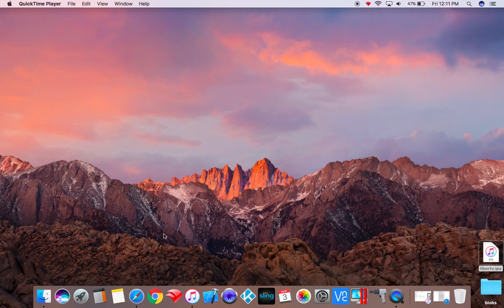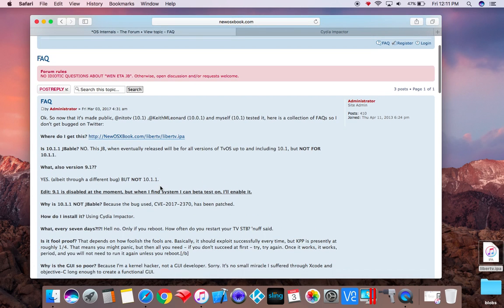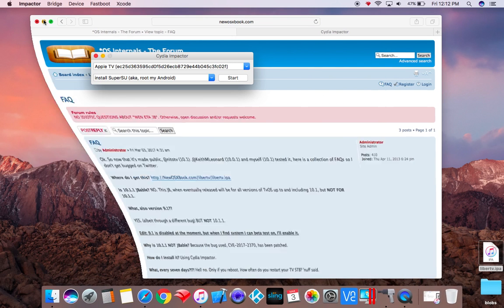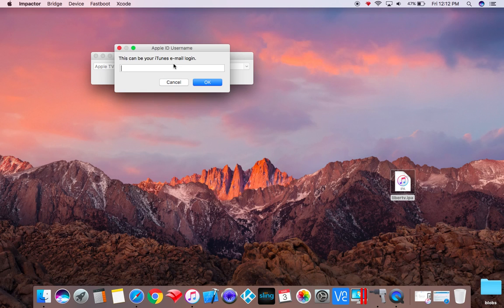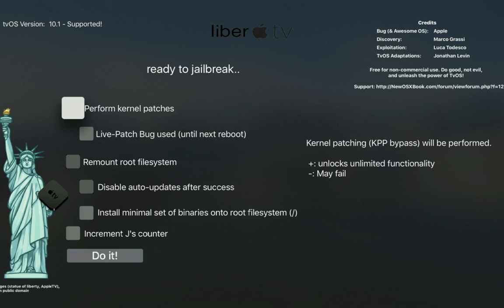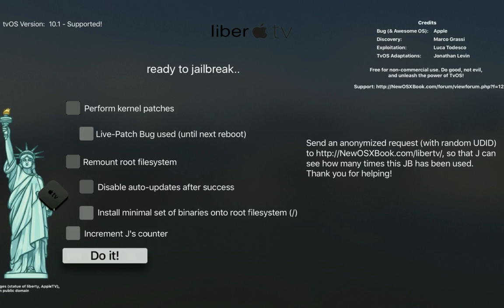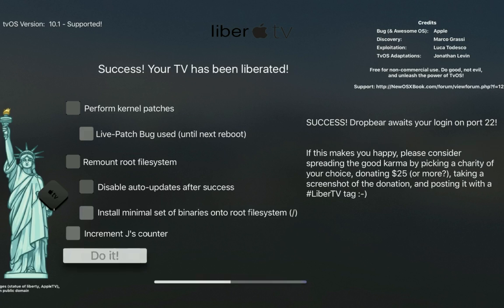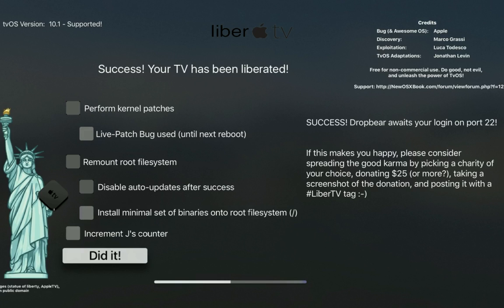How to Jailbreak Apple TV 4 on TVOS 10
This video shows you how to jailbreak your Apple TV 4 on TVOS 10.1.